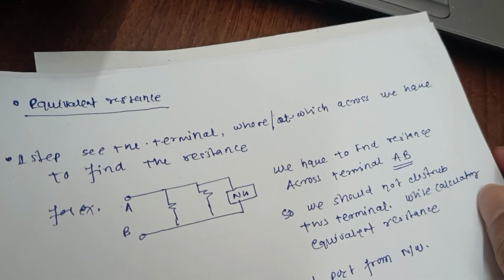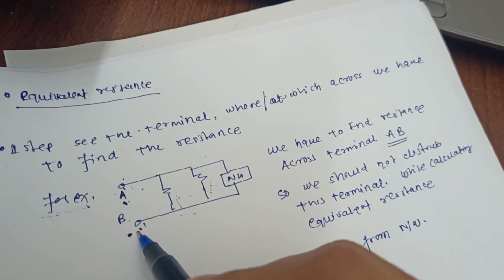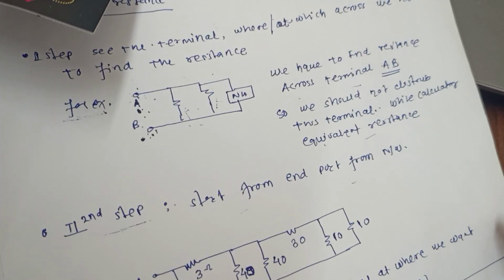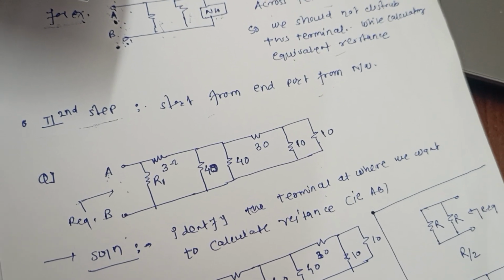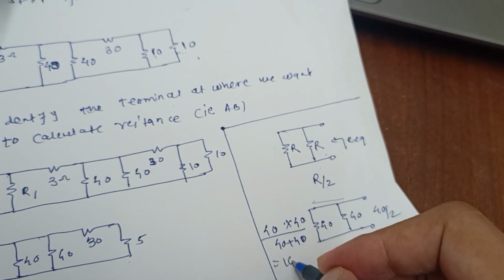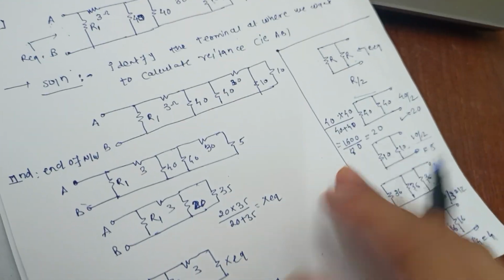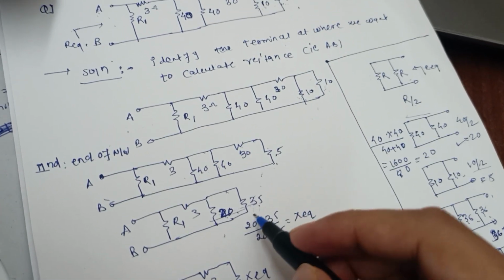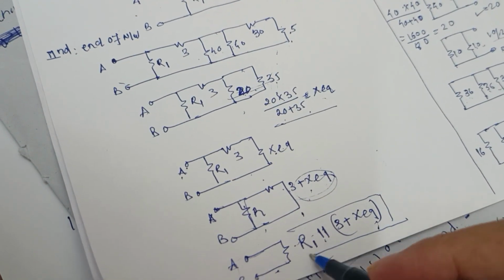lect#1 How to solve equivalent resistance of DC resistance GATE iit Mahatransco # Mseb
in this video you will get to know how to approach the equivalent resistance